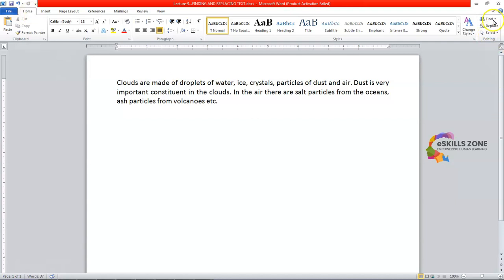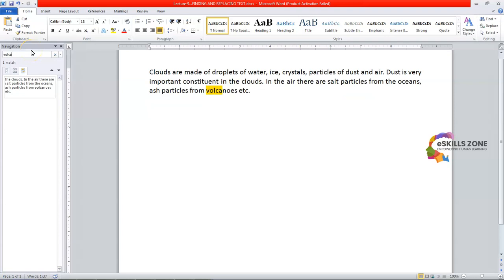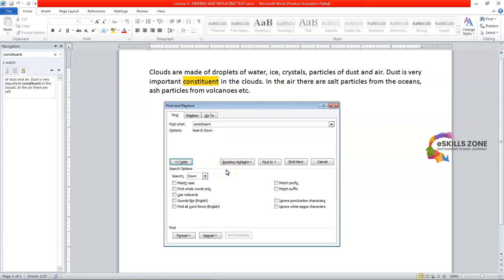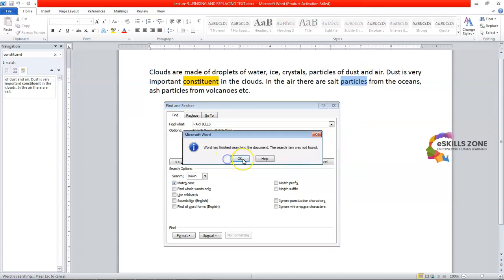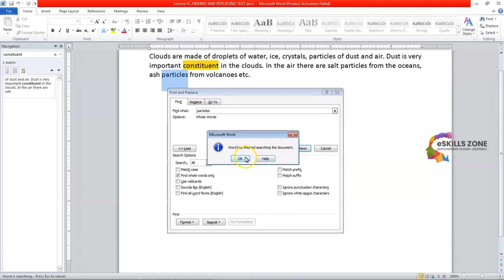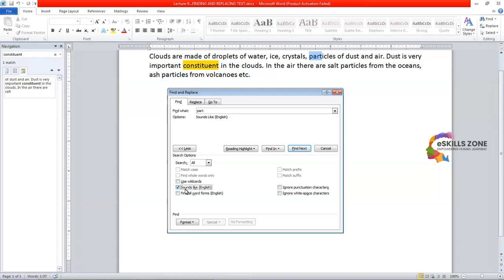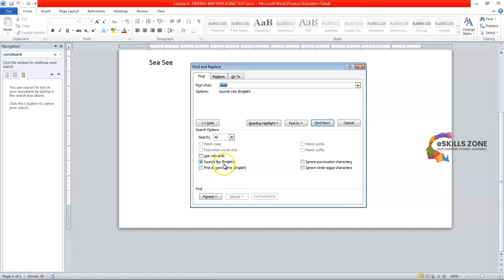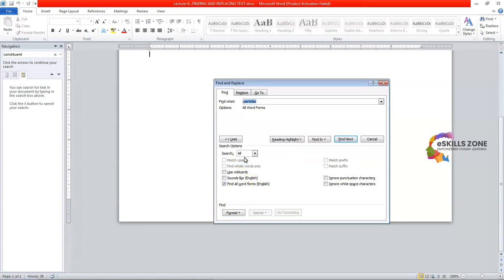Word for Beginners Certificate - FINDING AND REPLACING TEXT